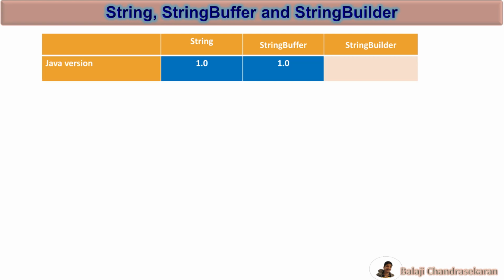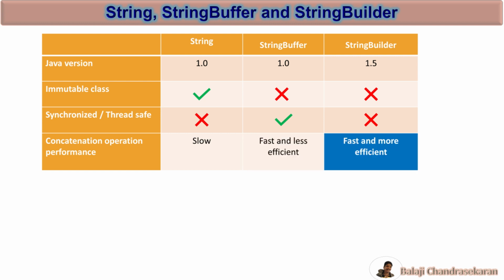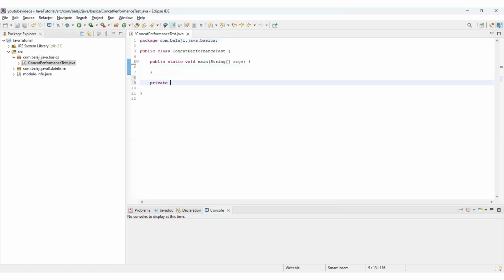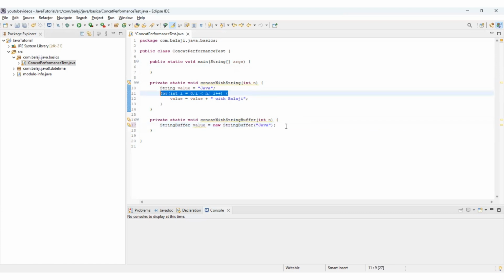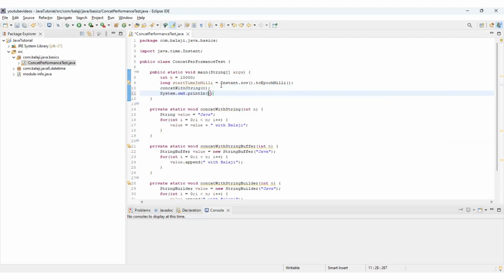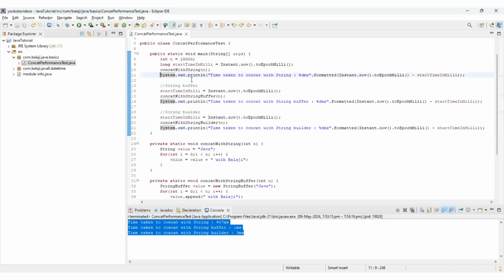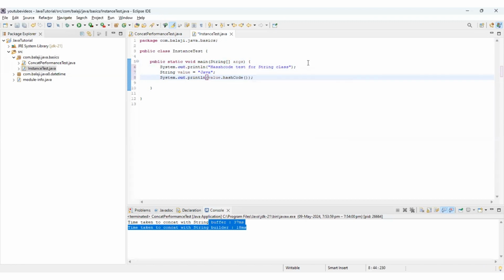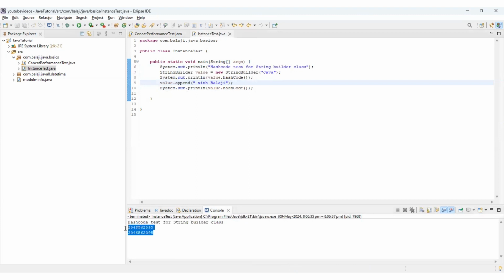String, StringBuilder and StringBuffer classes comparison Tutorial - Java topics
Java provides three classes to represent a sequence of characters: String, StringBuffer, and StringBuilder classes.
We will be illustrating the comparison among String, StringBuffer and StringBuilder classes.